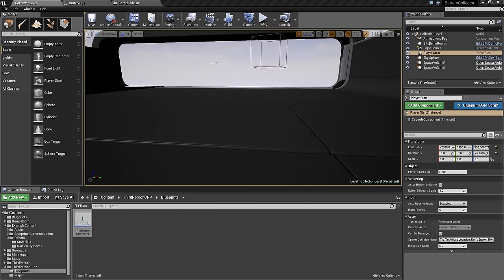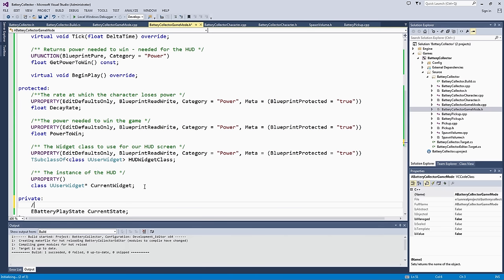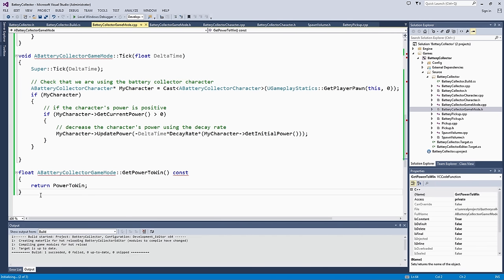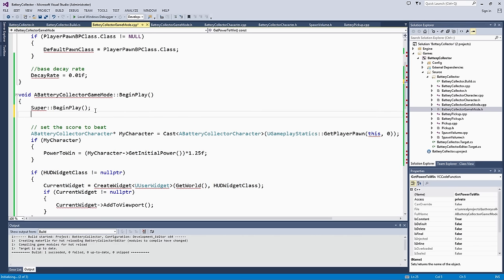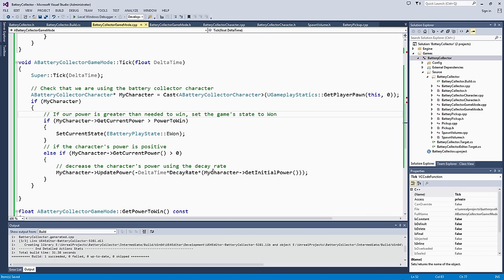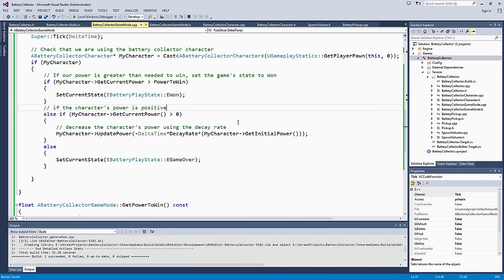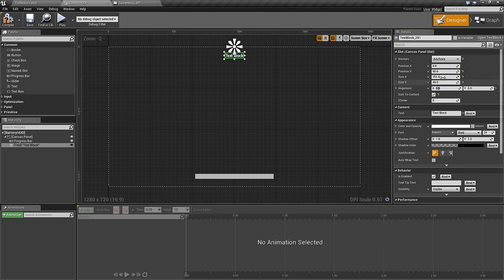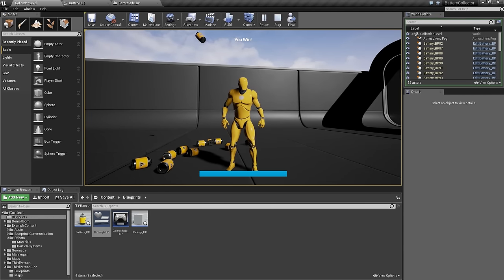C++ Battery Collector: Setting Up the Play States | 18 | v4.9 Tutorial Series | Unreal Engine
Within your Game Mode, write an enum to store whether the game is currently being played, won, or lost, as well as functions to handle the playing state.

(00:05) - Intro
(00:25) - Creating a Custom Enum
(02:21) - Setting up the Variables
(05:24) - Game State Setup
(09:05) - Displaying the Game State in the HUD
(12:43) - Testing